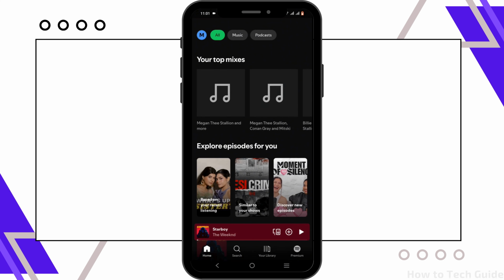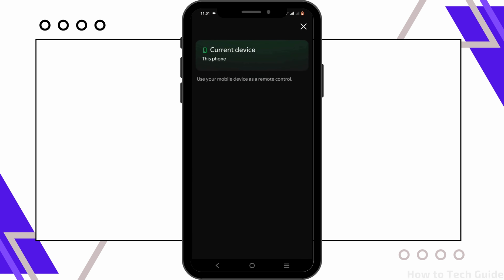How To Play Music Simultaneously on Multiple Phones [EASY!]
How to Play Music on Multiple Phones Simultaneously

Want to turn your phones into a multi-speaker system? 🎵 Learn how to sync music across multiple devices easily! Whether it’s through apps like AmpMe, SoundSeeder, or manual syncing, this tutorial is perfect for parties, gatherings, or just boosting your sound experience.

Steps:
00:00 Intro to Syncing Music
00:15 Using Music Sync Apps
00:35 Syncing Manually

Make your music experience bigger and better with this quick tutorial!